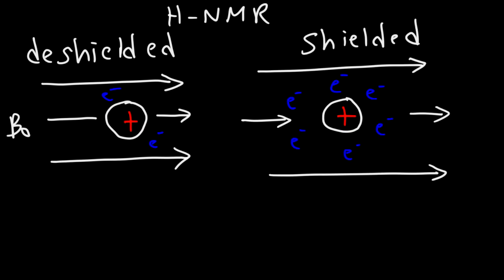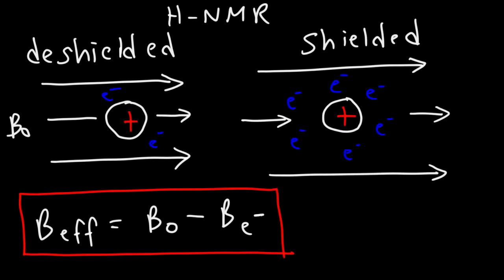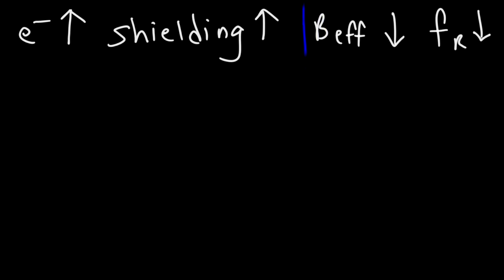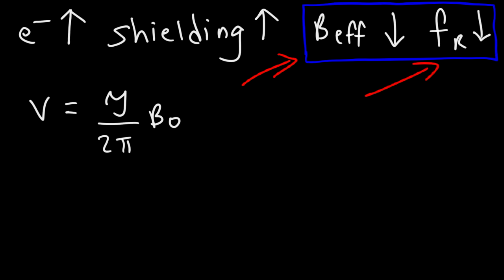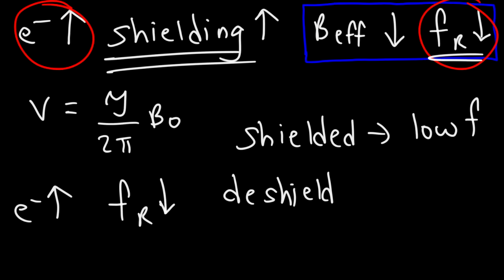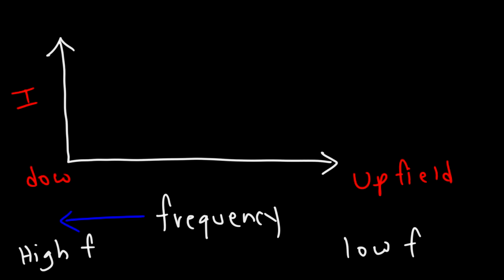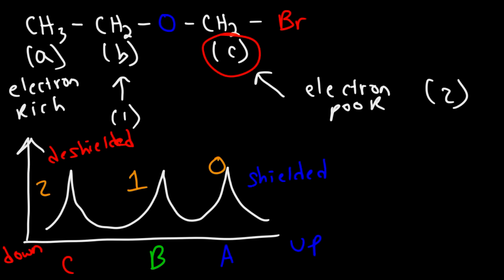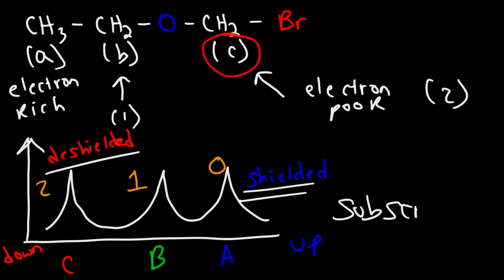Shielding and Deshielding - H NMR Spectroscopy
This organic chemistry video tutorial discusses shielding and deshielding as it relates to H-NMR spectroscopy.  A hydrogen nucleus is said to be shielded from an external magnetic field if it is an electron rich environment.  It will thus appear upfield in the NMR spectrum.  Protons adjacent to electron withdrawing group are said to be deshielded and appear downfield in a NMR spectrum.